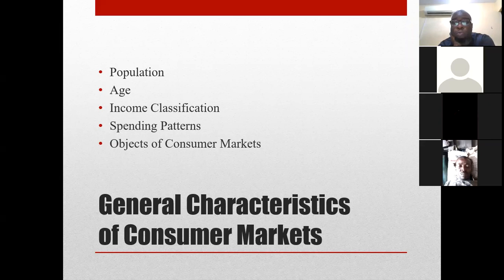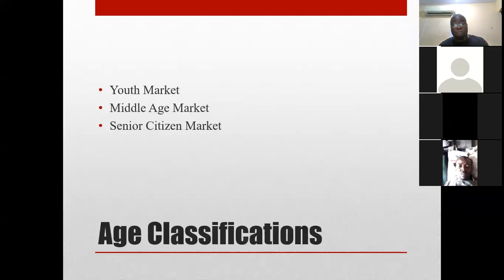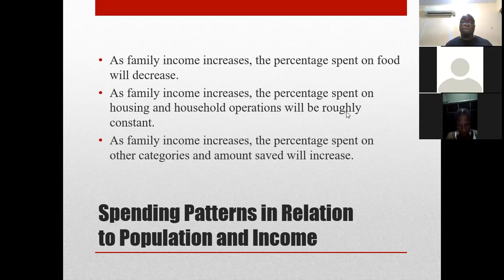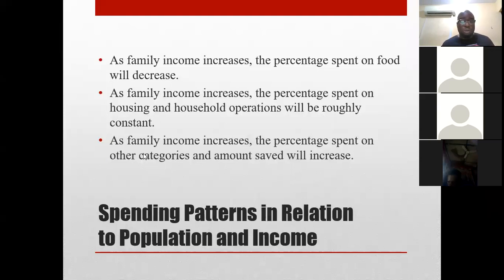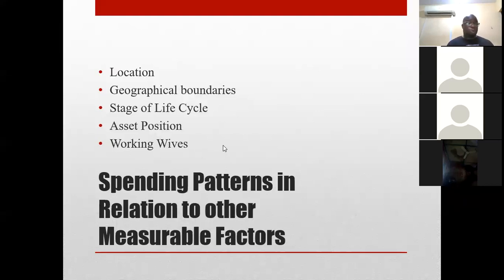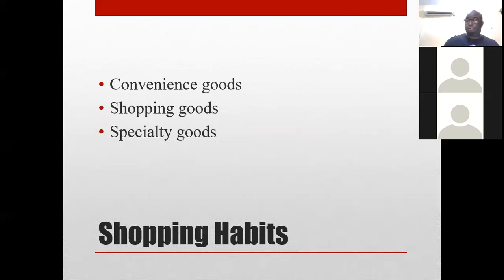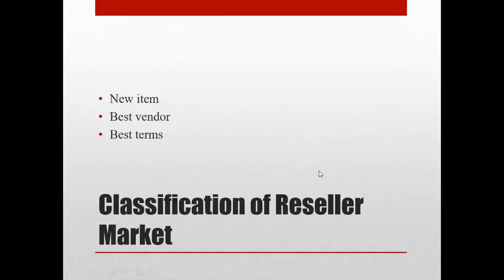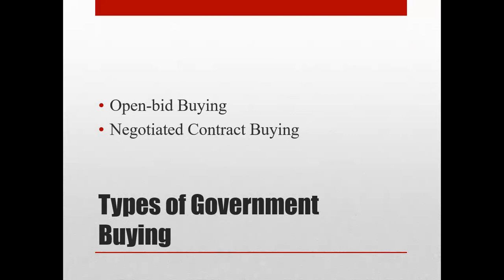BUS 322 Study Sessions 12 & 14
Video of the class held on September 11, 2021